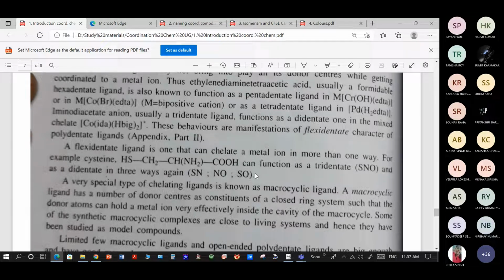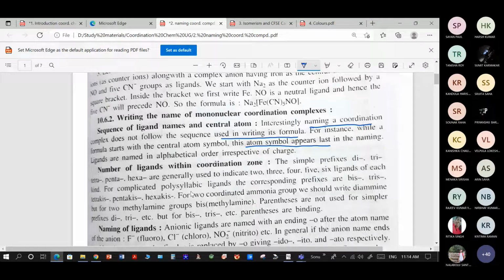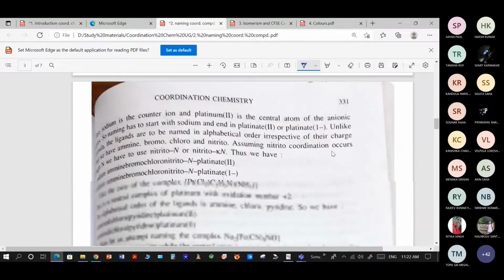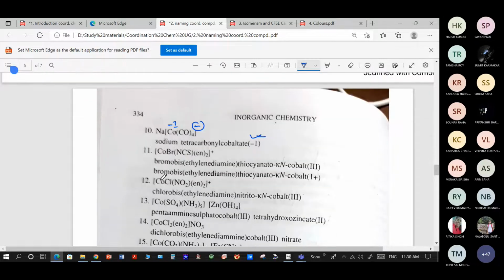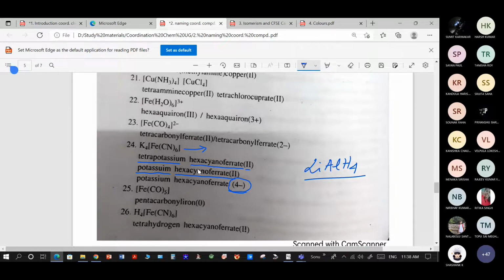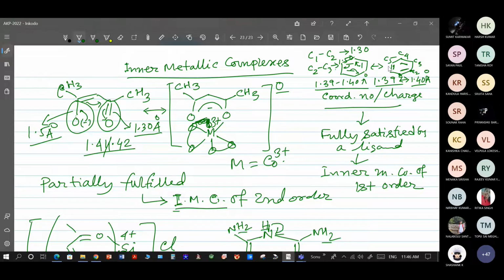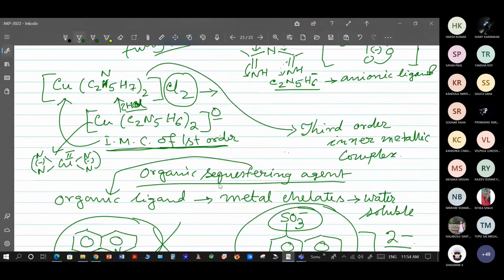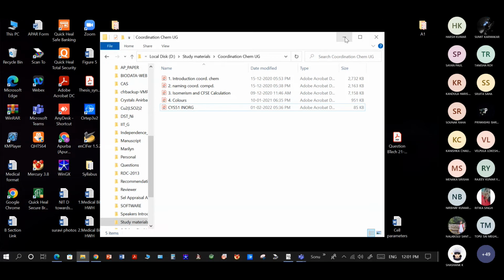Coordination Compounds || Engineering Chemistry || Lecture 2 || Inorganic Chemistry NIT Durgapur 🔥🔥🔥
Search By:
1st year
1st semester
Engineering
Nit
nit
Dgp
dgp
durgapur
Engineering Physics
Engineering Chemistry
Engineering Mathematics
Engineering Maths
Engineering Mechanics
Biotechnology
Environmental Science
Electrical Technology
Basic Electronics
Autocad
Computer Science

werner's theory of coordination compounds class 12 in English
valence bond theory in coordination compounds in English
coordination compounds class 12 bihar board in English
coordination compounds jee mains in English
cft in coordination compounds
vbt in coordination compounds